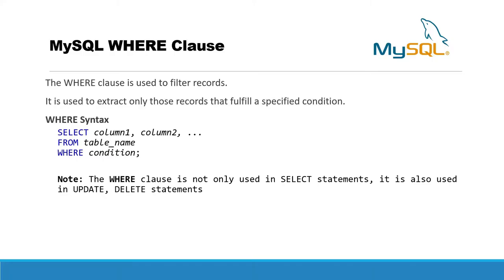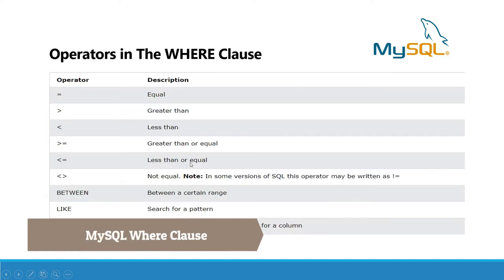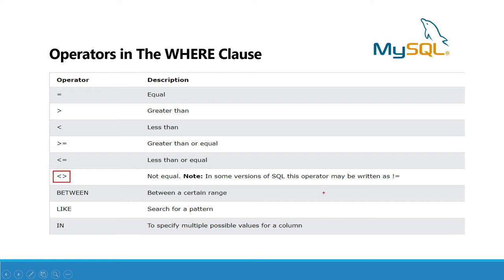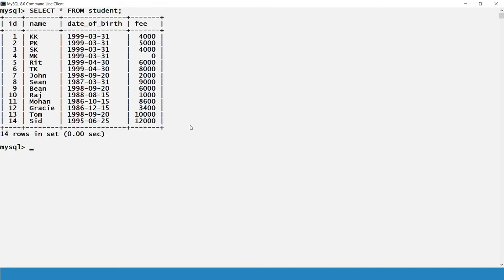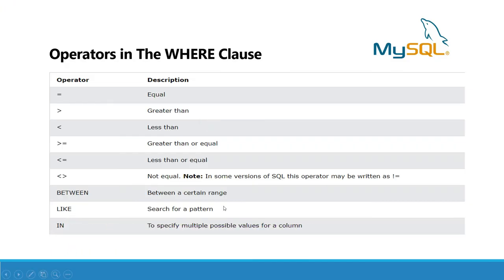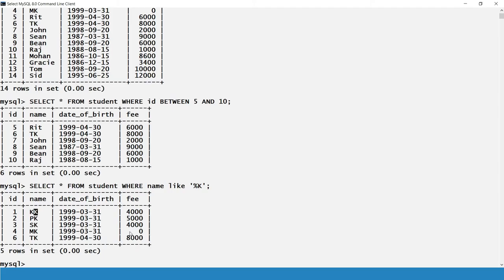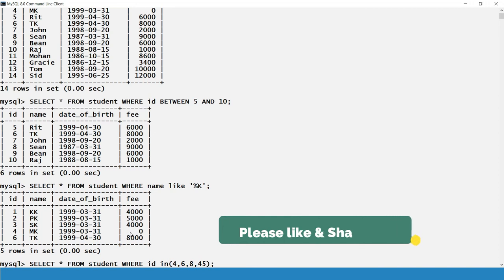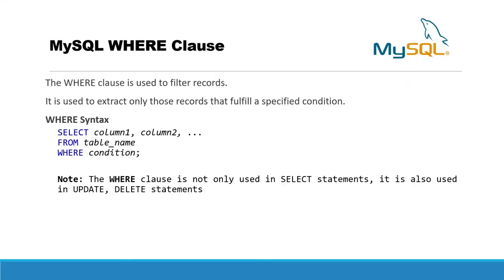MySQL Where Clause | MySQL WHERE Clause with Examples | MySQL Tutorials | KK JavaTutorials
About this Video:
In this video, We will learn about MySQL Where Clause with examples.